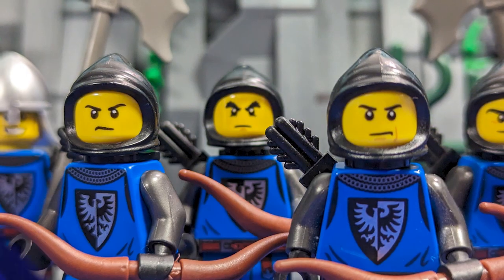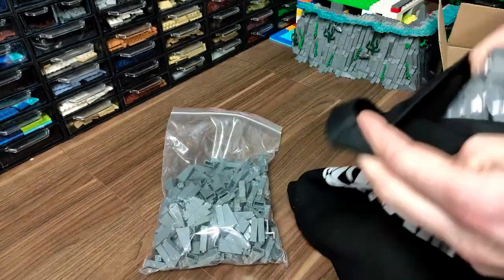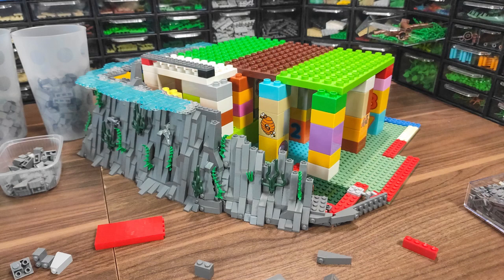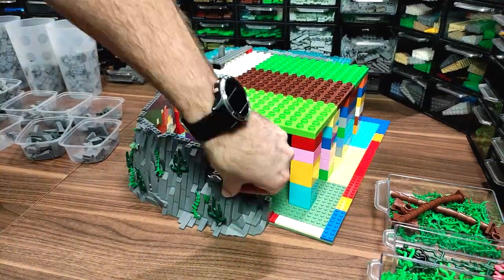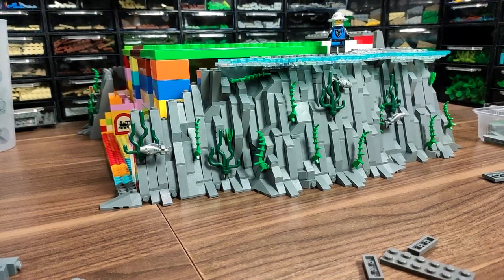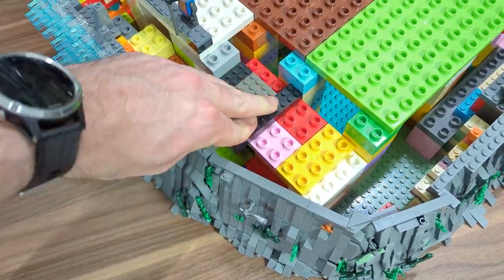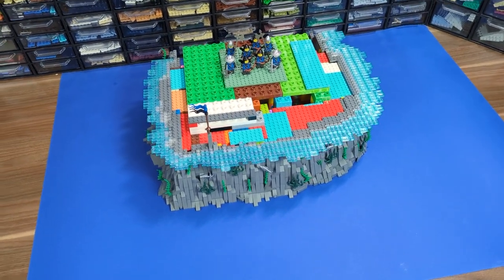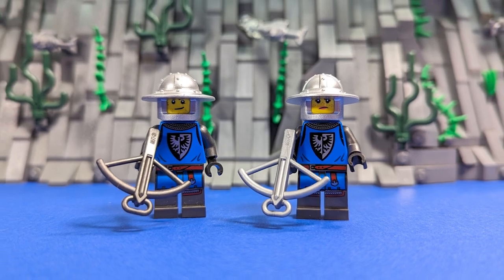Building a Black Falcon Fortress | Ep.2 - Rockwork | Lego Castle MOC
Welcome to my Lego Castle building series in which I'm building a Black Falcon Fortress.
In this episode, we'll check out the process of making the underwater rockwork, and the water surface itself.

0:00 Intro
0:52 Slopes Haul
2:02 Angled Rockwork
2:59 Rockwork speedbuiling
5:07 Top of the rocks & inside filling
5:49 Water surface
6:41 Finished progress
7:03 Second Haul
7:54 Summary